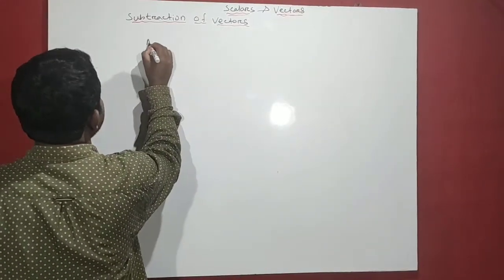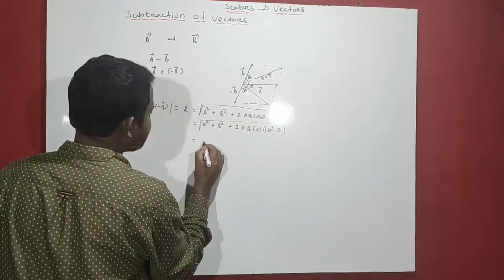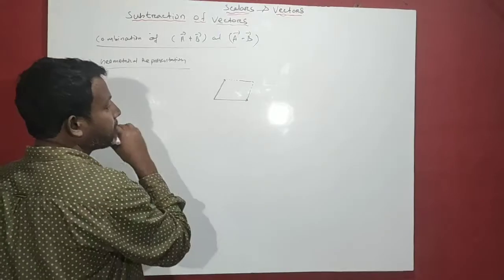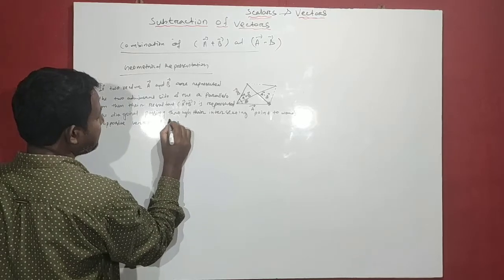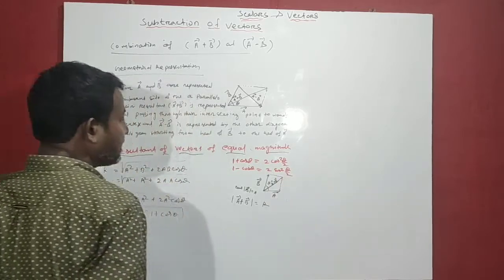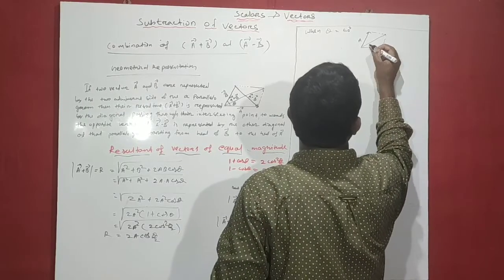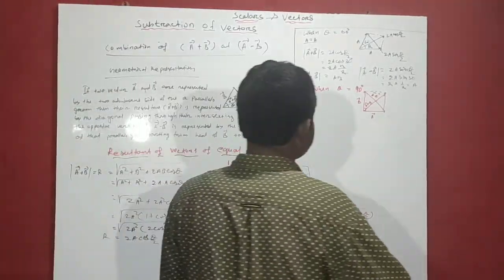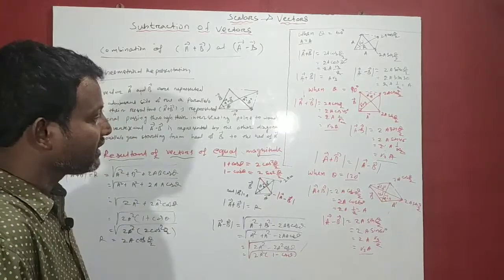subtraction of vectors ll Resultant of vectors of equal magnitude.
These are some wonderful tricks and concept which helps you to be a master in solving numericals in mind without pen and paper.